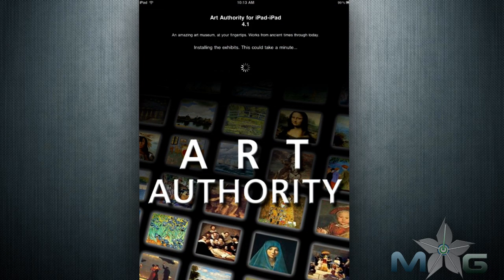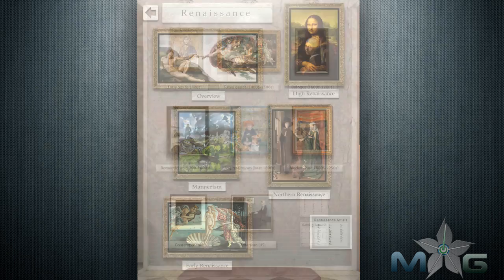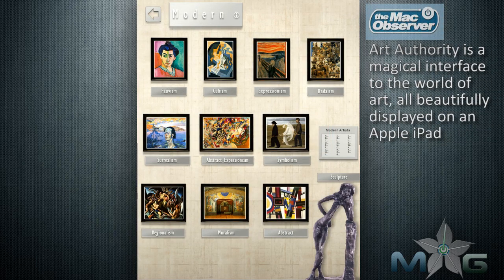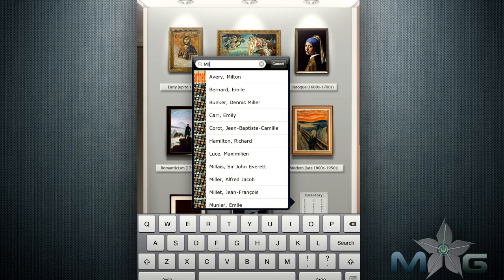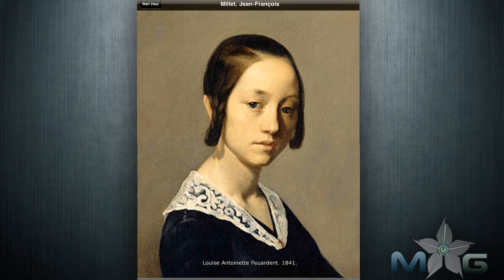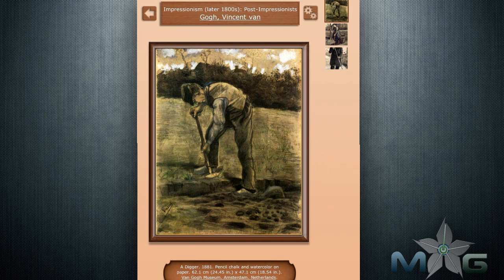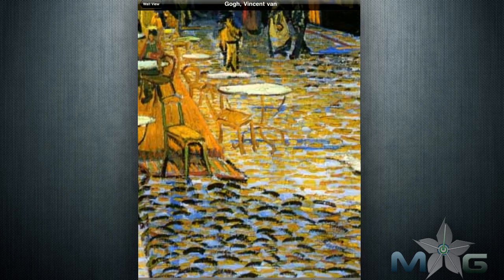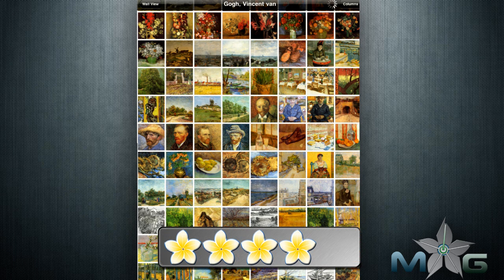Art Authority Review for iPad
Super Mario Bros. 3 Walkthrough

Category: